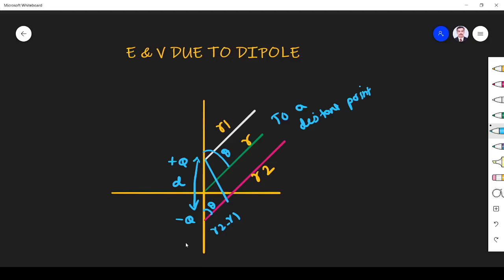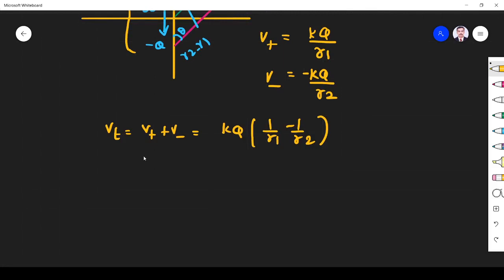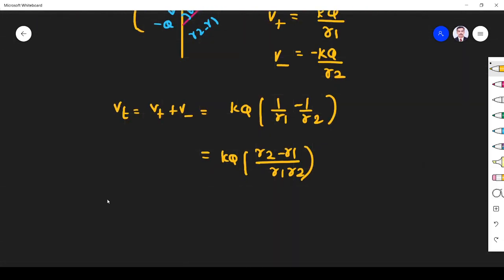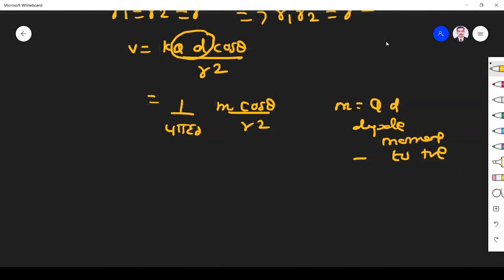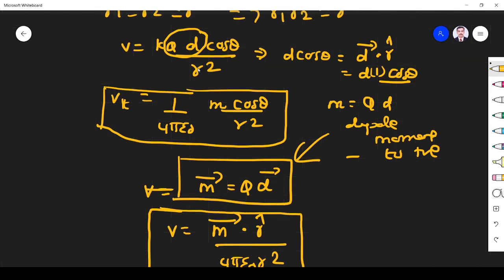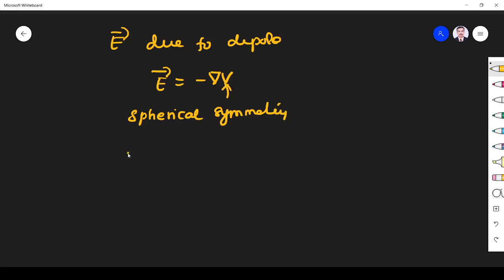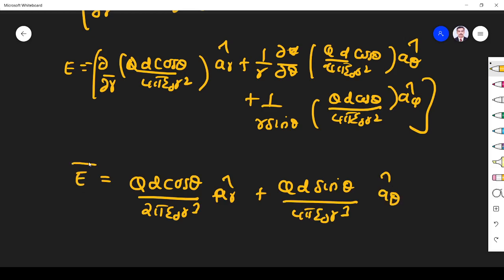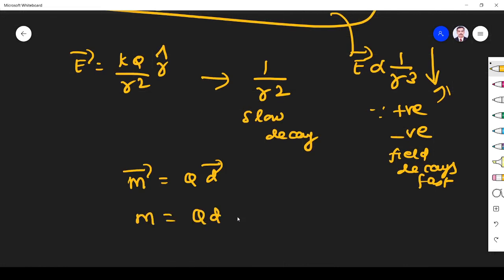EC 8451-ELECTRIC POTENTIAL & ELECTRICFIELD DUE TO DIPOLE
ELECTRIC FIELD AND POTENTIAL DUE TO DIPOLE are analysed and explained in detail